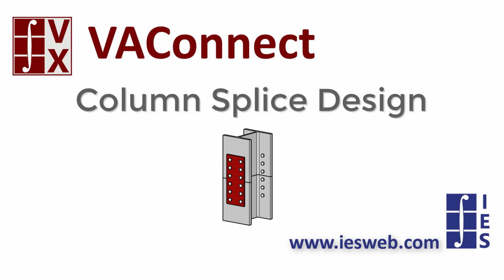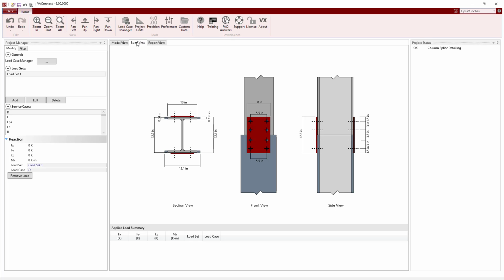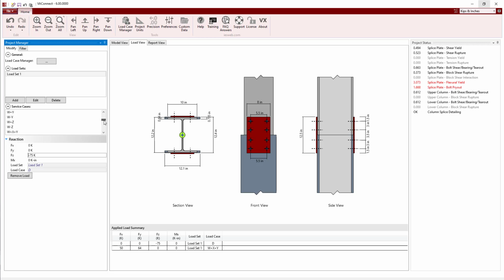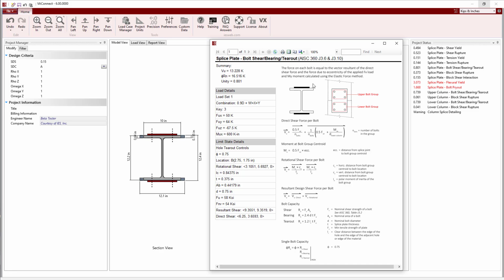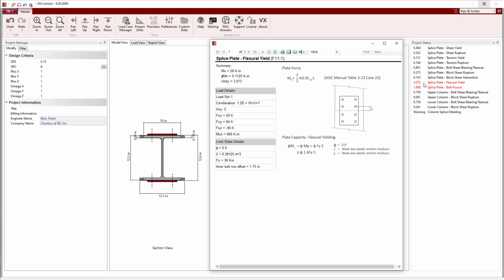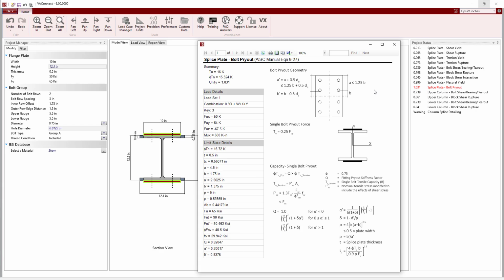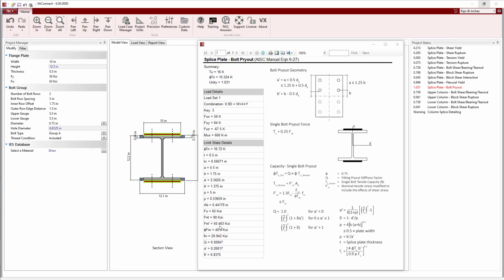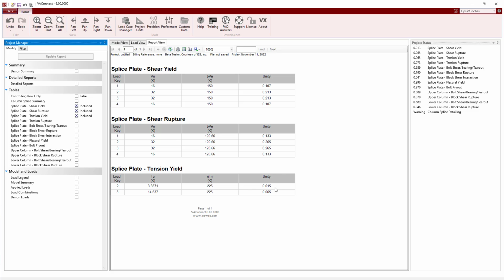VX: Column Splice Design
In VAConnect, Column Splice connections are designed per the AISC 360 design specification. Two flange splice plates are used to connect two columns with the same nominal depth and VAConnect assumes that the ends of the columns are finished to bear on one another. When the upper column depth is smaller than that of the lower column, unfinished fillers are used to "pack-out" the gap between the column flange and the splice plate. Since no force is transferred by these fillers, they are not included in the column splice design within VAConnect. Colum Splice connections can be designed to resist strong and weak axis shear, strong axis moments, and axial loads.